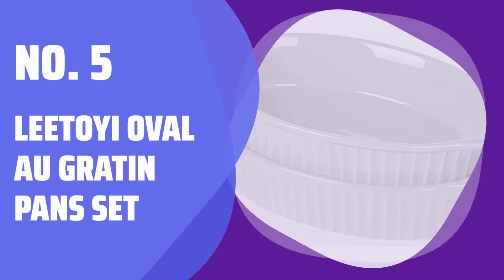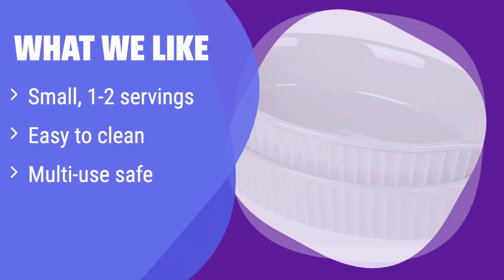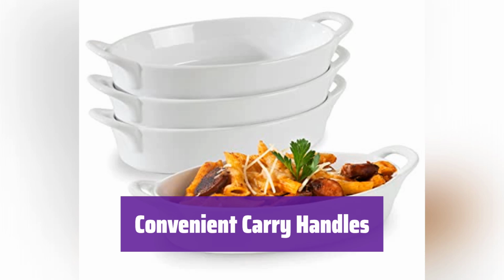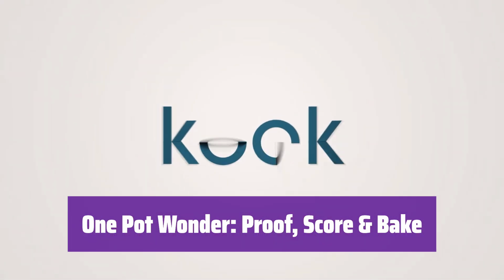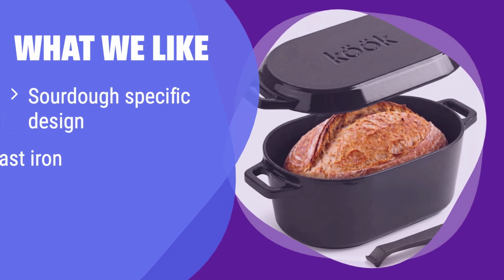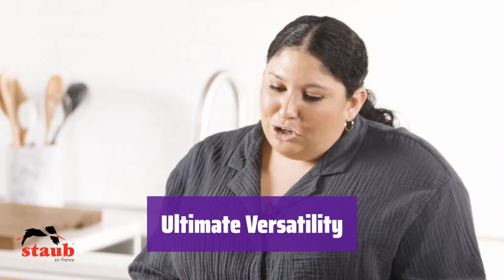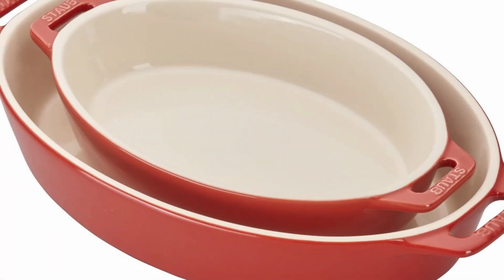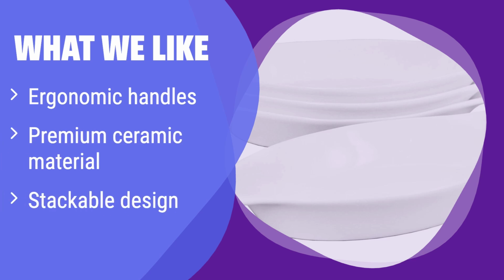The Top 5 Best Oval Baking Dishes in 2026 - Must Watch Before Buying!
The Top 5 Best Oval Baking Dishes Shown in This Video:
5. ► LEETOYI Oval Au Gratin Pans Set

4. ► Home Beets Oval Ceramic Baking Dishes (4 Pc. Set)

3. ► KooK Oval Dutch Oven for Sourdough Baking

2. ► STAUB Ceramic Oval Baking Dish Set

1. ► Ceramic Oval Au Gratin Baking Dishes

Table of Contents:
0:00​​​ - Introduction
00:23 - LEETOYI OVAL AU GRATIN PANS SET
01:49 - HOME BEETS OVAL CERAMIC BAKING DISHES (4 PC. SET)
03:15 - KOOK OVAL DUTCH OVEN FOR SOURDOUGH BAKING
05:04 - STAUB CERAMIC OVAL BAKING DISH SET
06:20 - CERAMIC OVAL AU GRATIN BAKING DISHES

The best Oval Baking Dishes is probably one of the most versatile and essential pieces of bakeware you can have in your kitchen, perfect for everything from savory casseroles and roasted vegetables to sweet gratins and fruit crumbles, making it an indispensable tool for both everyday meals and special occasion entertaining, ensuring your dishes come out beautifully cooked and presented every time.

► Top Product Picks is a participant in the Amazon Services LLC Associates Program, an affiliate advertising program designed to provide a means for sites to earn advertising fees by advertising and linking to Amazon.com. As an Amazon Associate, I earn from qualifying purchases.